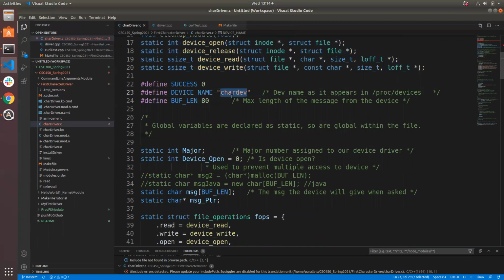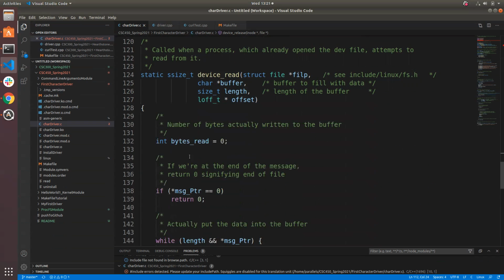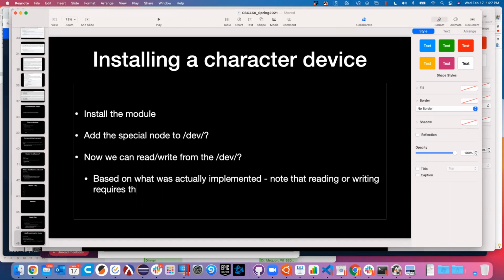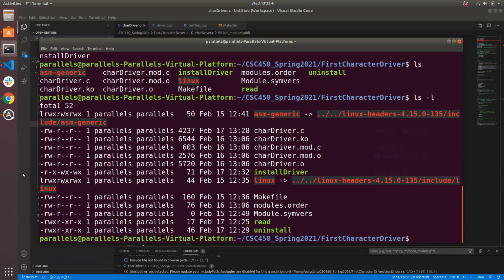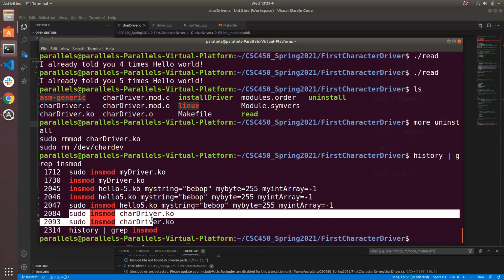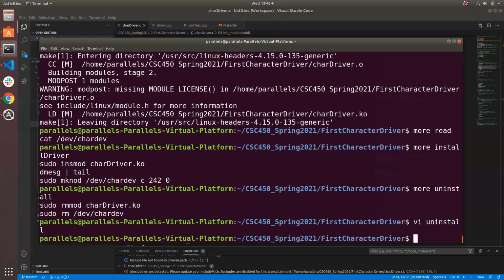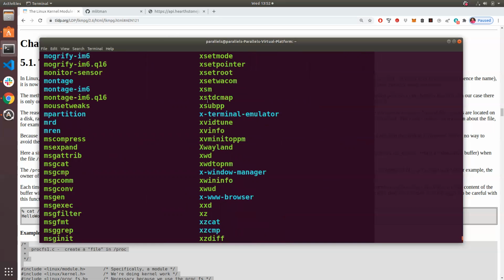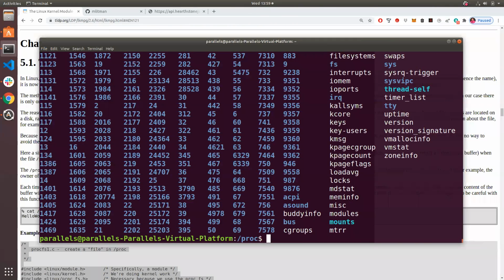CSC450 2/17/21 Finished Character Module review and introduced proc filesystem